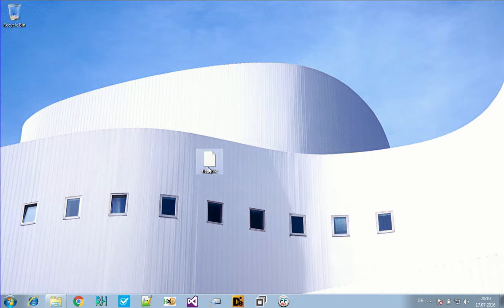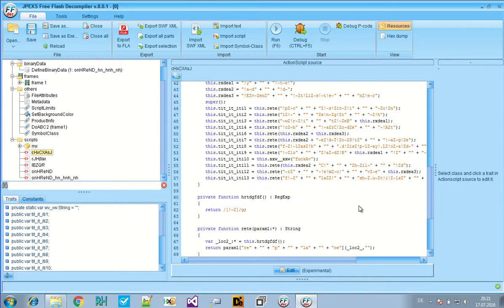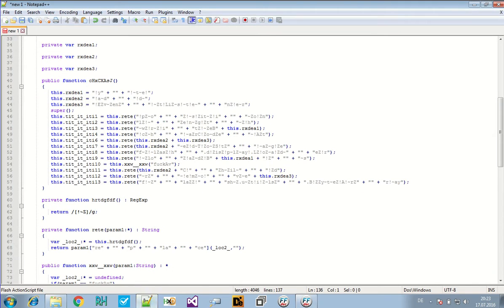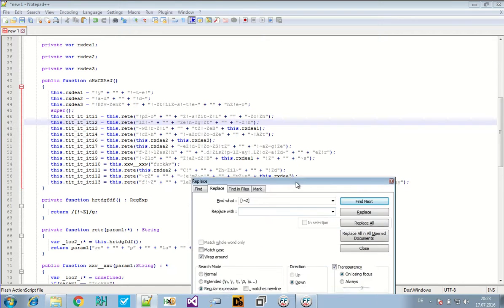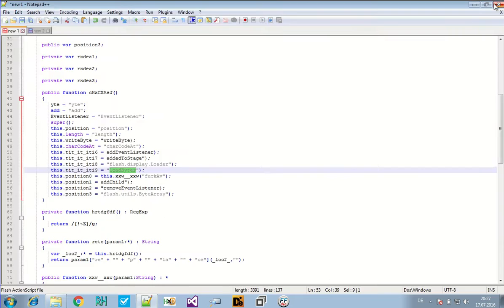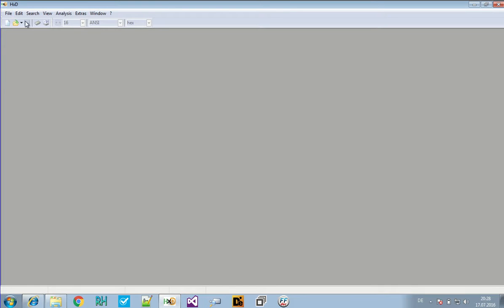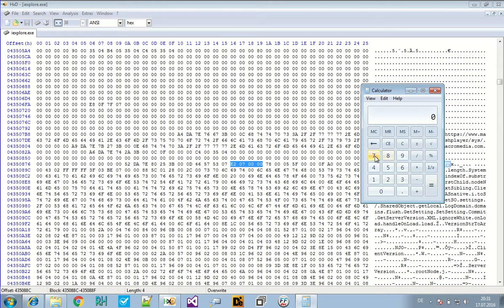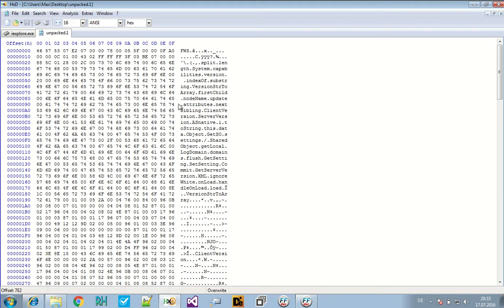Malware Analysis - Unpacking Flash Malware using HxD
This video shows static analysis and deobfuscation of Shockwave Flash malware using a Flash Action Script decompiler and Notepad++. We unpack the file dynamically with HxD.